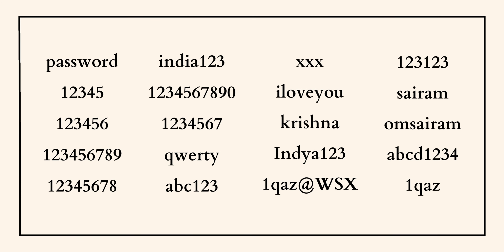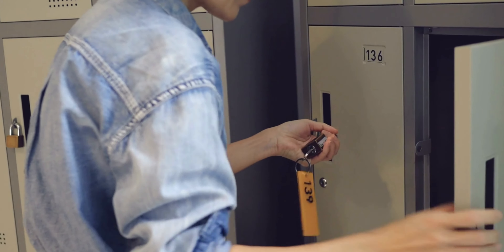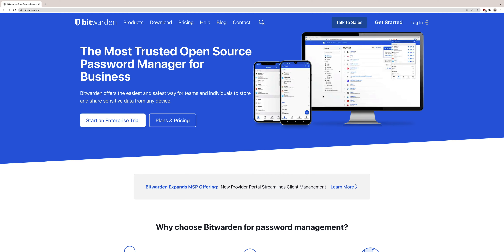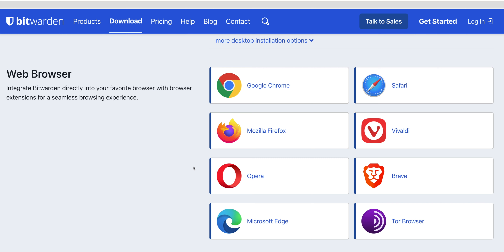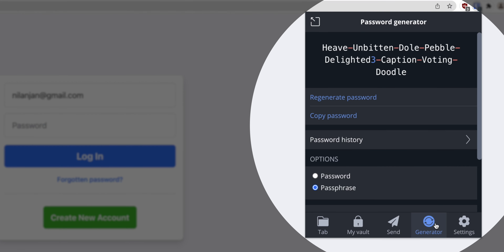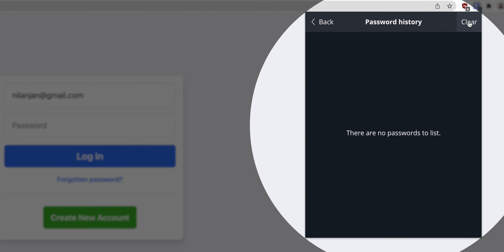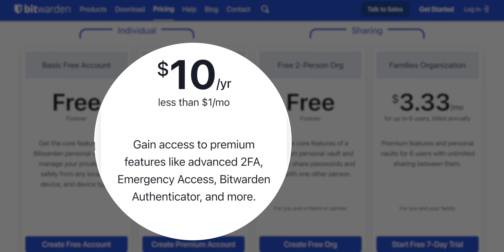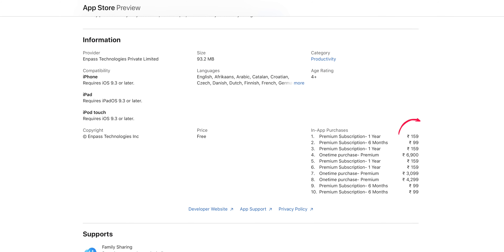How to Keep Your Passwords SAFE in 2022 for FREE (Hindi) | Set Strong Passwords | Password Tips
Learn how to Keep Your Passwords SAFE in 2022 for FREE (Hindi) | Set Strong Passwords | Password Tips

In this video, I talk about how you can set strong passwords for your online accounts (Facebook, Google, Microsoft, Apple and other accounts) and how you can manage all those strong passwords. I talk about using password managers, and I show
1. how people can set up Bitwarden,
2. import their existing passwords,
3. generate new, strong passwords, and
4. how people can log into their accounts with 2-3 clicks.
It's all a piece of cake!

You can also use Enpass, Dashlane or any other password manager if you don't want to use Bitwarden.

To set up Enpass on your computer, or Android and iOS devices, check out

Lastly, enable Two Factor Authentication (TOTP) on accounts that support it (Amazon, Apple, Microsoft, Google, Facebook, Instagram, etc.)

I have had a good experience with these password managers and I recommend them to my friends and family. They have made my life, and the lives of my friends and family members and I feel everybody should use them to stay safe online.